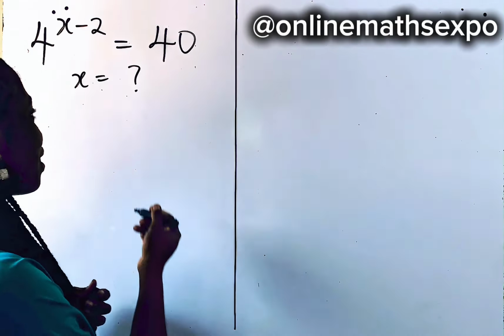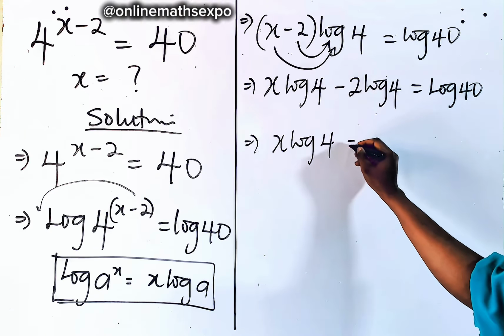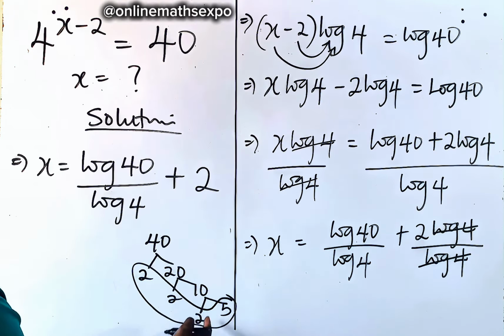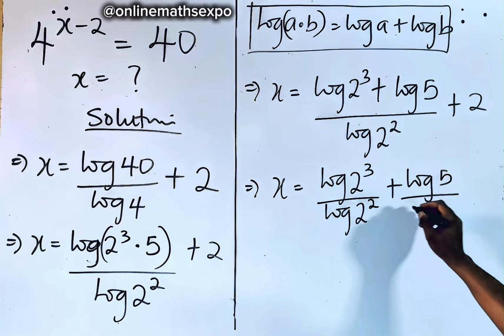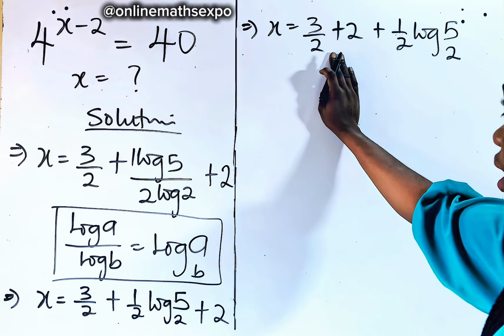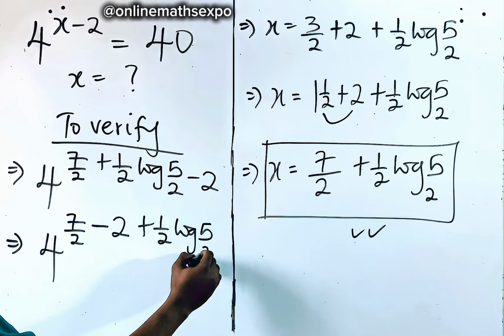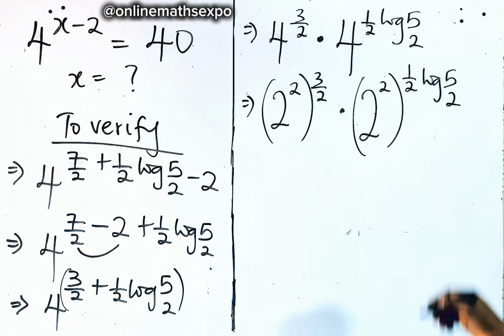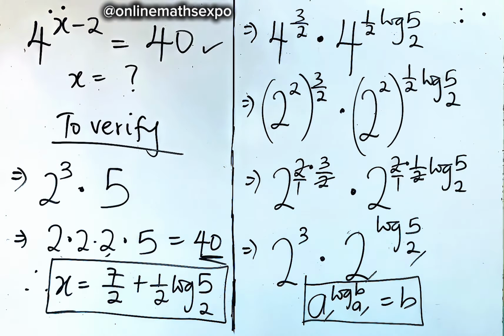Can You Solve 4^(x-2)=40 ?| Mathematics Olympiad Algebra Problem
Join us as we unravel the algebraic mystery behind this tricky expression:
👉 4^(x-2) =40

Think it’s just another algebra question? Think again! Watch as we:
✅ Use the Algebraic Identities
✅ Solve with the quadratic formula — and even verify our solution

Don’t forget to:
LIKE US 👍

WAEC
wjec
Edexcel Maths
JAMB
gcse maths
UTME
a-level further
alevel Maths
edexcel Maths
maths revision
GCE
IGCS Maths
GCE Maths
NECO
jamb
Algebra
College algebra
Math Olympiad
polynomial equations